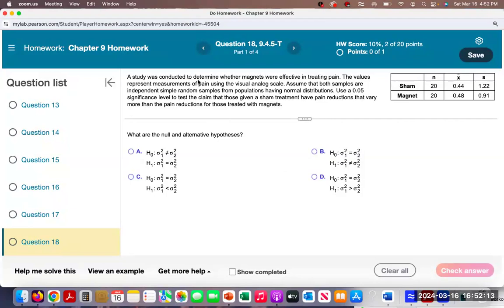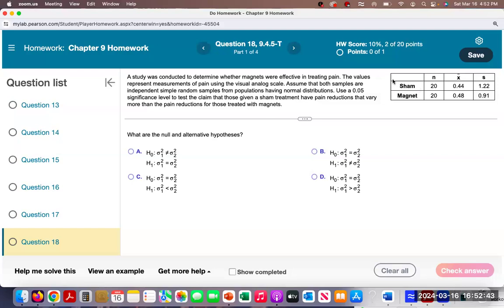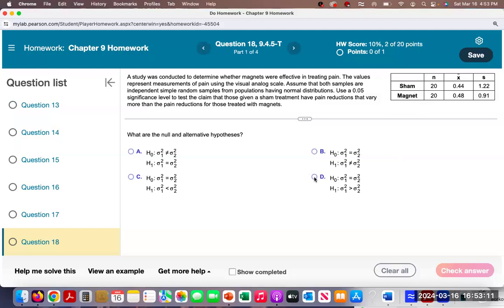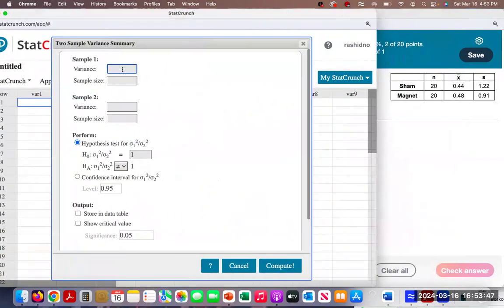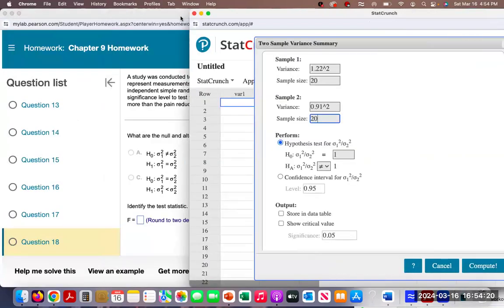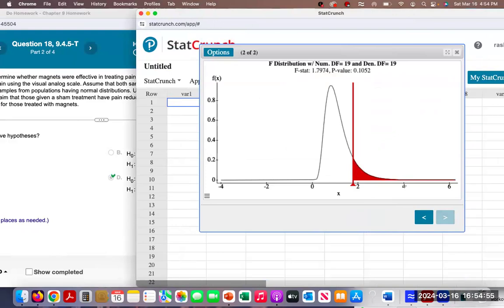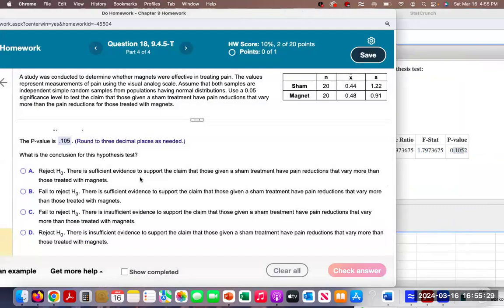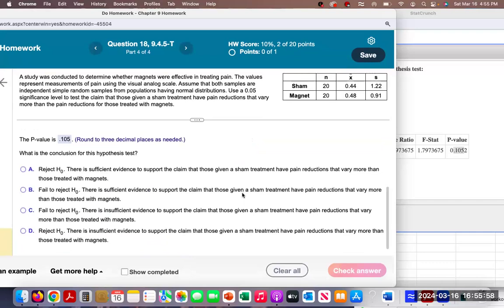Hypothesis Test Two Variance